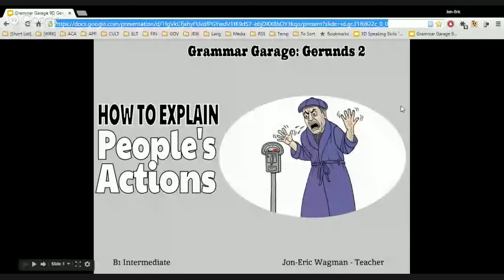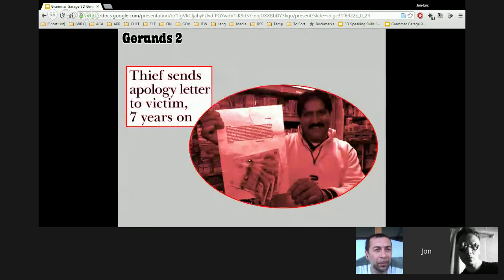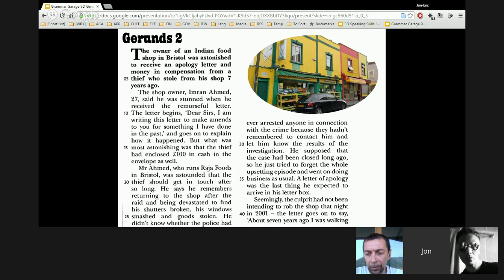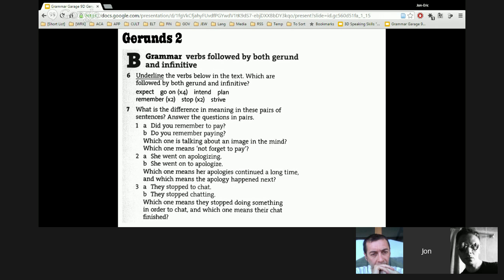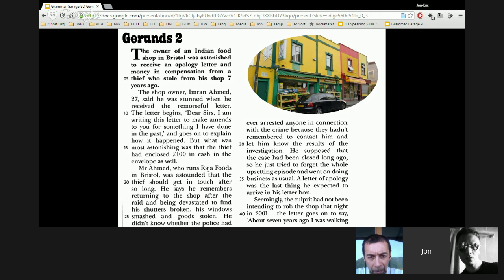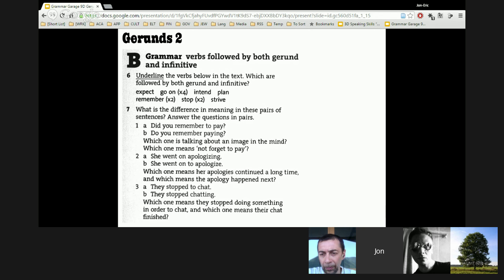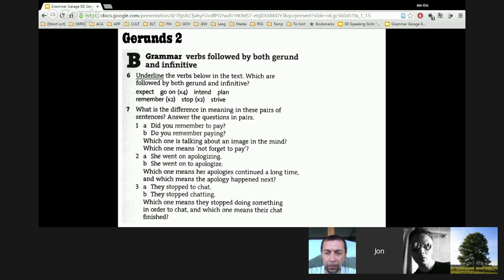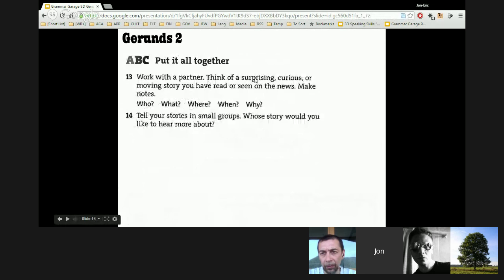Grammar Garage how to talk about people's actions (gerunds part 2)